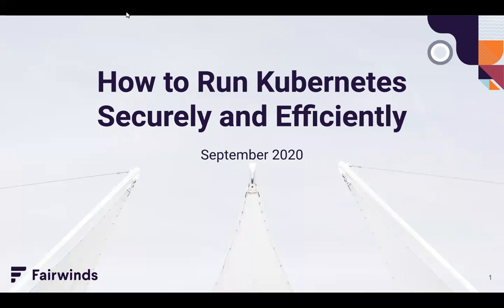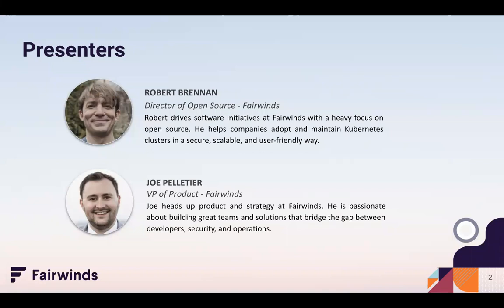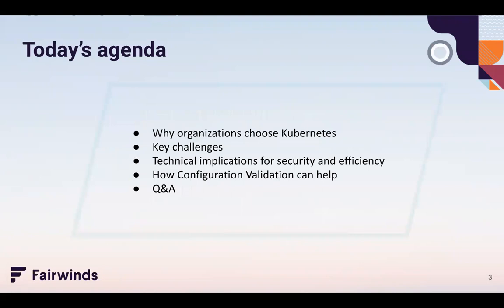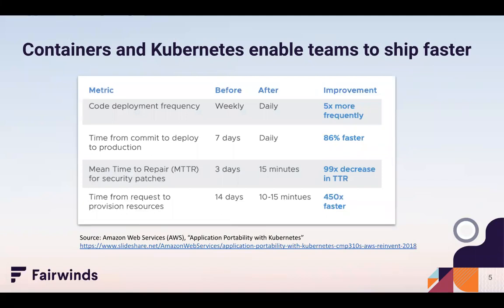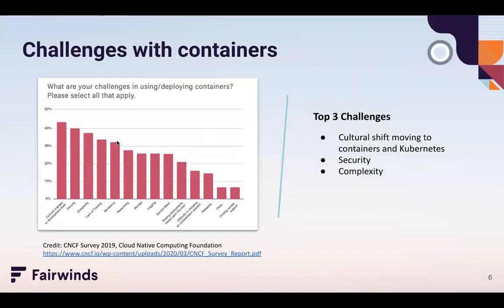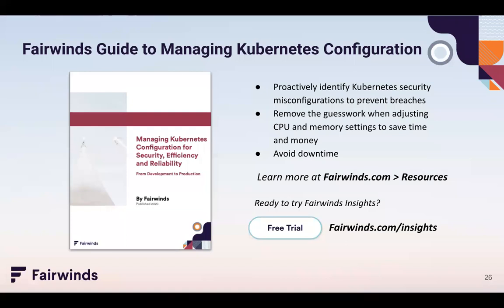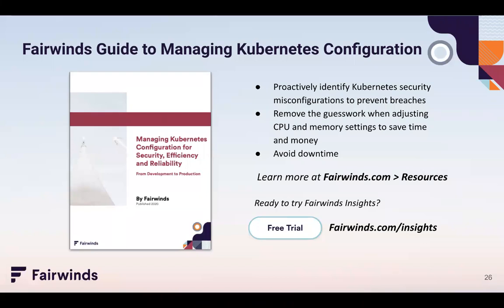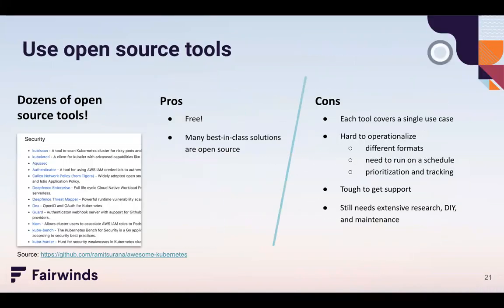Webinar: How To Run Kubernetes Securely and Efficiently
Managed Kubernetes services like Google’s GKE, Amazon’s EKS, and Azure’s AKS have made it much easier to spin up a Kubernetes Cluster. However, many DevOps teams lack visibility into the security and efficiency of workloads moving from development to operations. On top of that, staying ahead of problematic configurations is a heavy, manual effort.

Join Joe Pelletier, Fairwinds’ VP of Product and Robert Brennan, Fairwinds’ Director of Open Source as they discuss how to run Kubernetes securely and efficiently at scale. They’ll also cover open source tools that engineering leaders are successfully using with Kubernetes to improve the reliability, security, and scalability of their applications.

Are you currently running Kubernetes, but you’re concerned that you aren’t following security best practices? Is your production environment hitting resource limitations? Are you considering Kubernetes, but have several questions around how you will monitor and secure it? This webinar will provide you with the right knowledge and insights for running Kubernetes securely and reliably at scale.

Presenters:
Joe Pelletier, VP, Products Fairwinds @Fairwinds
Robert Brennan, Director, Open Source @Fairwinds